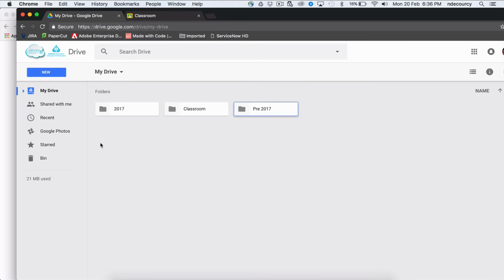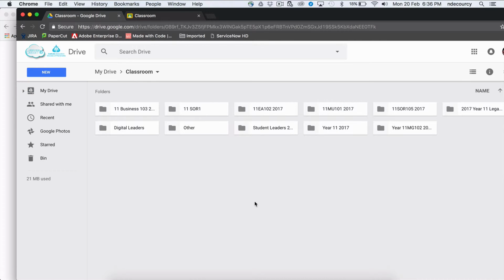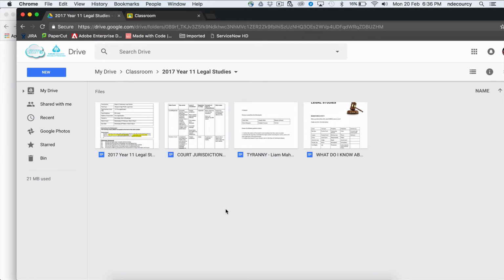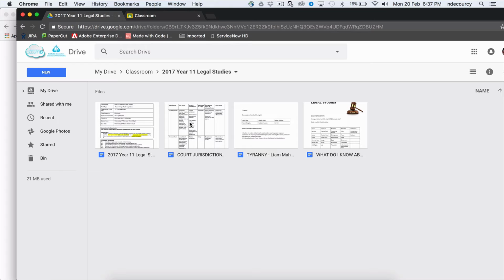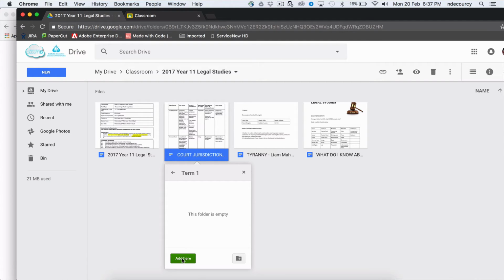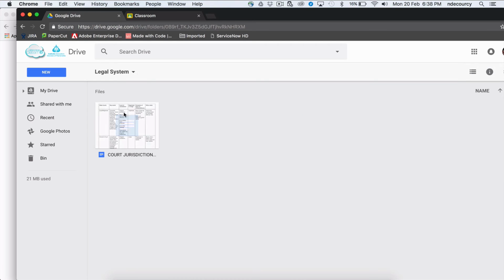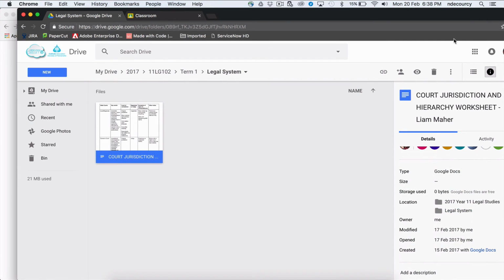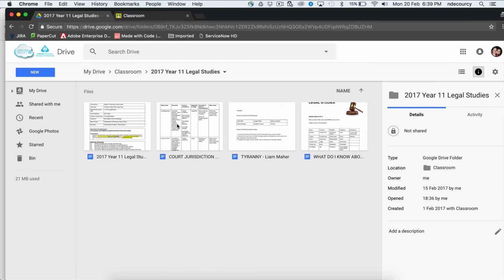Organising the Classroom folder